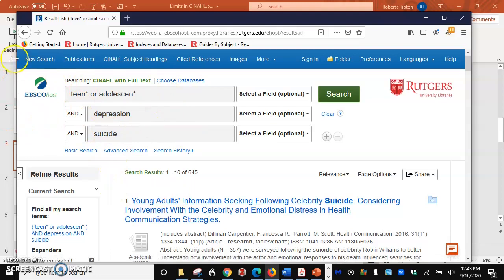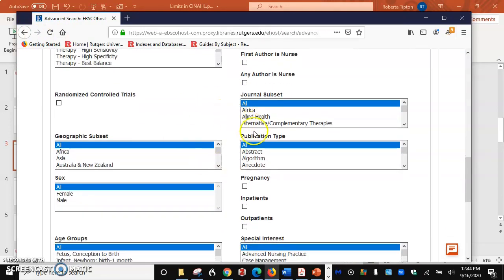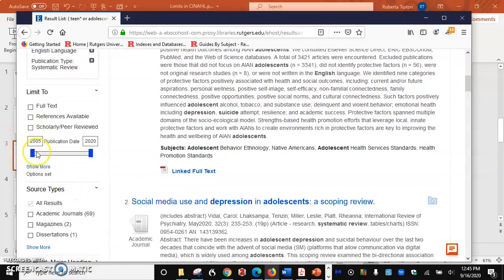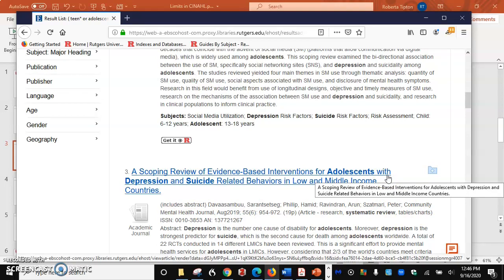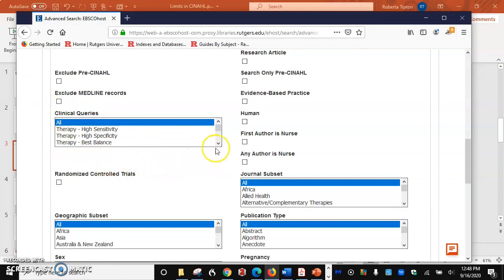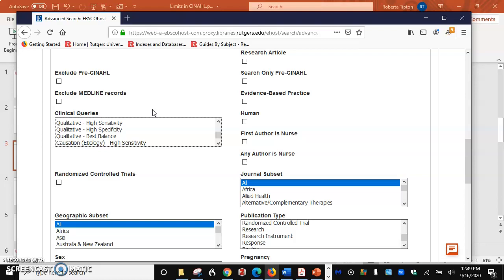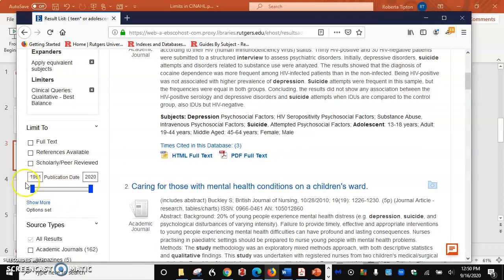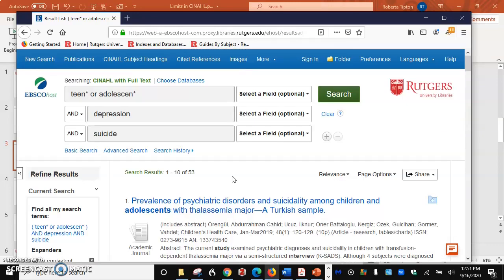Limits in CINAHL part 2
Continuing with special limits in CINAHL